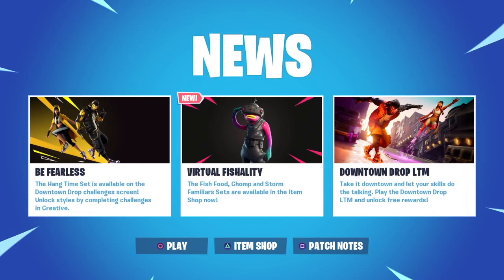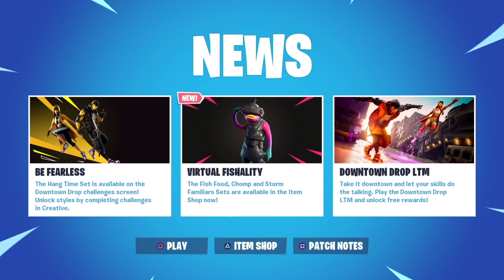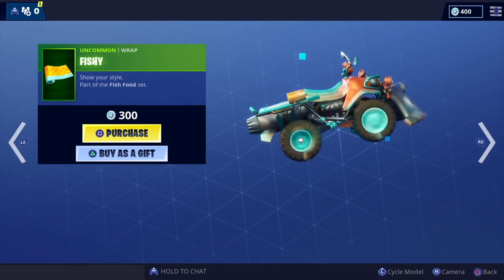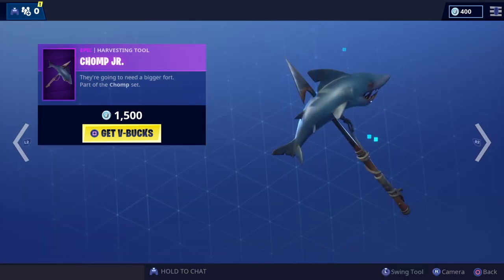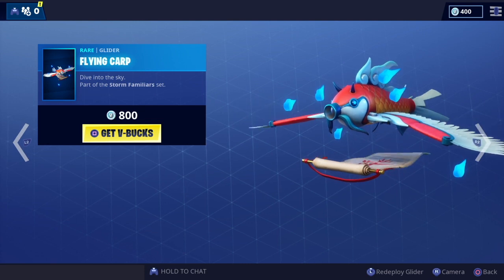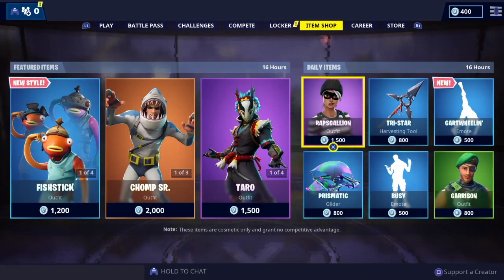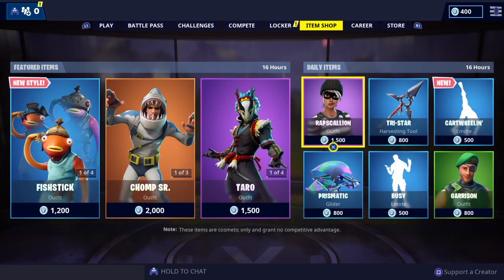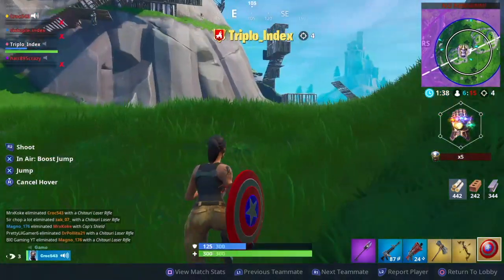Fortnite Item Shop *NEW CARTWHEELIN EMOTE*(25th May 2019)(Fortnite Battle Royale)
Today's item shop features a total of 17 ITEMS..

TODAY - FISHSTICKS is still here! with a new VR style, 3 fishy WRAPS and a NEW CARTWHEELIN EMOTE..

Let me know what you think of f today's shop in the COMMENTS below..

I post Daily Fortnite Shop Review videos,News and all things Fortnite, including News, Gameplay and will consider any requests that you want to see!

I will also be doing Prize Giveaways(V Bucks!) as each milestone is reached.

I want to make the channel as interactive as I can and I welcome any feedback good or bad!

PLEASE leave any feedback in the comments and anything you would like to see on the Channel as well!